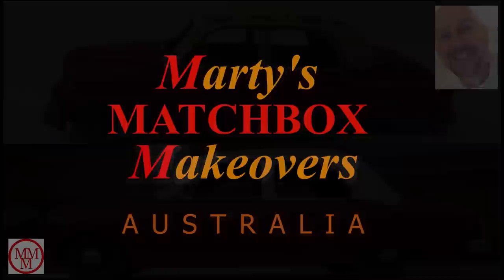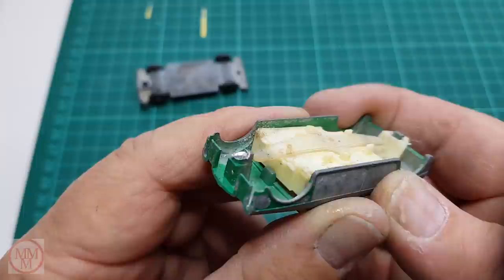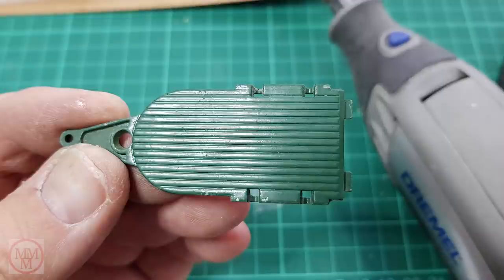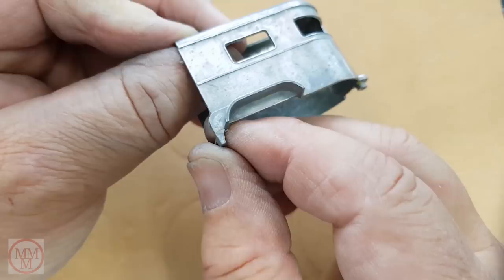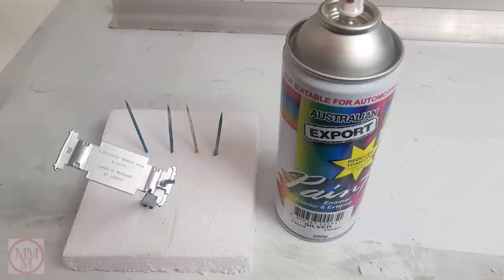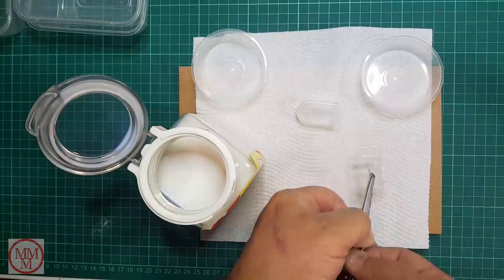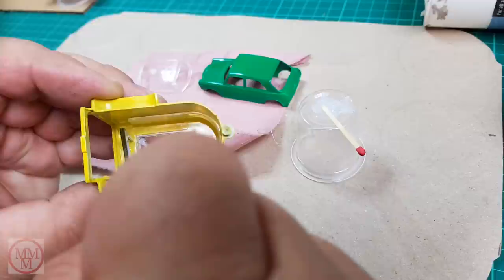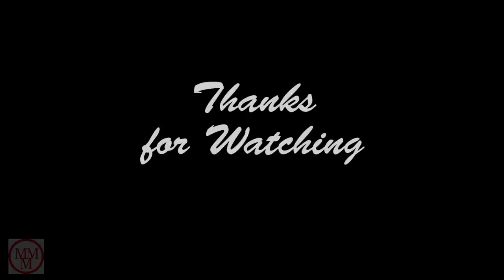MATCHBOX Restoration No. 43c Pony Trailer 1968 & No. 64b MG 1100 1966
This is a special video, why?, because it is four makeovers in one. The Pony trailer and MG 1100 models were donated by some of my subscribers, as were the two plastic horses which came with the original model.

This video has been heavily cut and edited. Originally there was over two hours of footage which showcased over 10 hours of work! It is a shame that so much information ended up on the 'cutting room floor', but if it hadn't happened then this video would be too long to watch!

I do hope that when you watch these videos you appreciate the time taken to make it look easy.

Footnote: After viewing the finished video I noticed that the trailer at the beginning had hairline cracks at the rear of the base. This explains how I came to break it, I originally thought that I had just been heavy handed.

Misael Gauna

skeeze

Category
Music
Source videos
View attributions